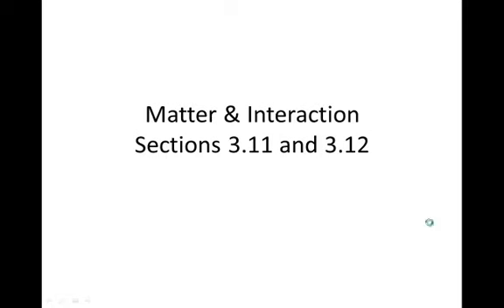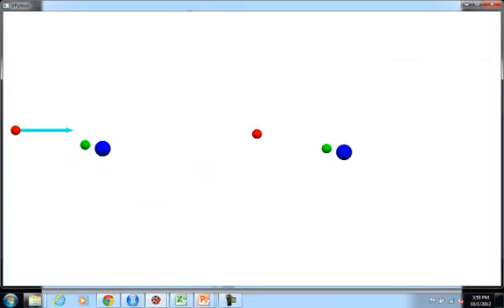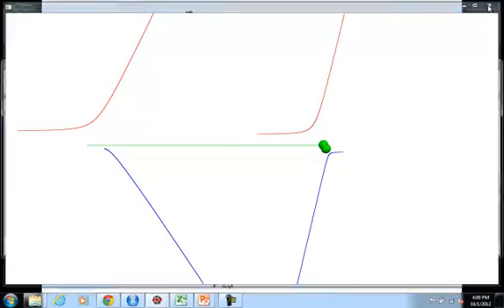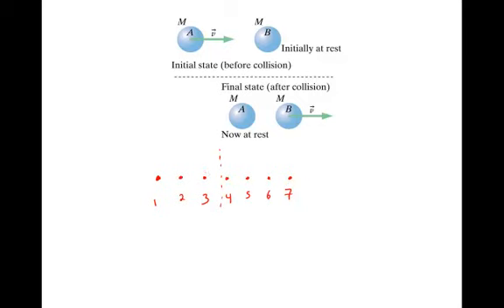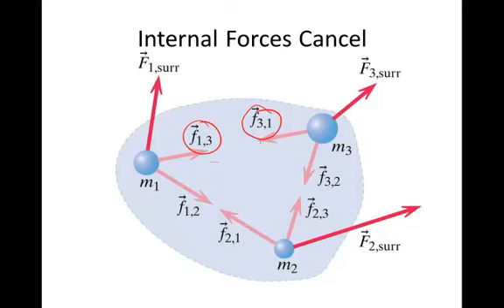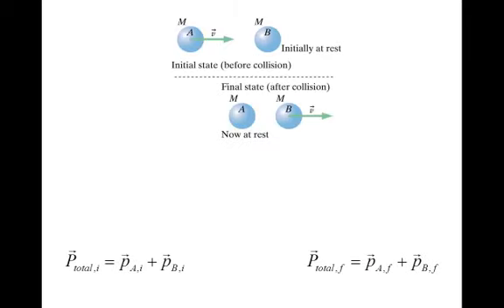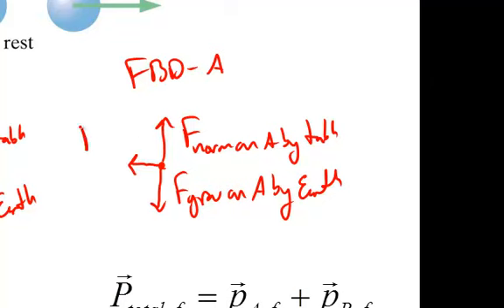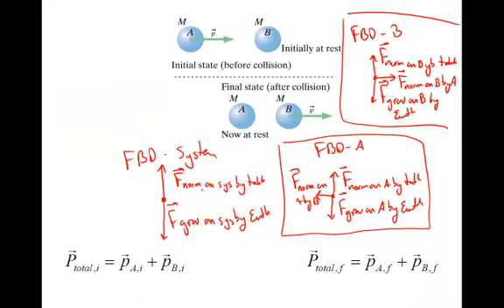Matter & Interaction Section 3.11 and 3.12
Minilecture for sections 3.11 and 3.12 of Matter & Interaction